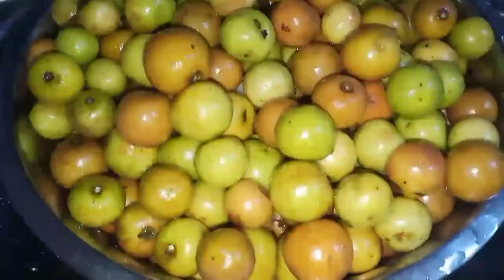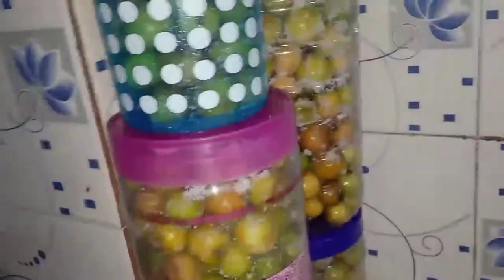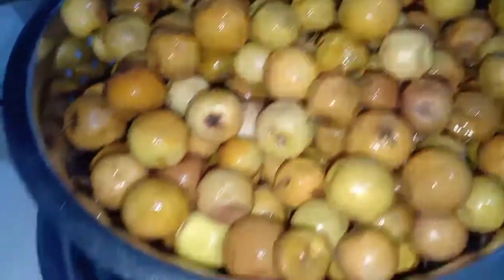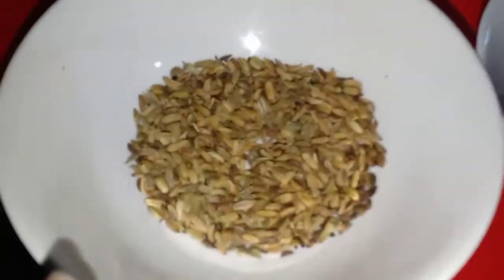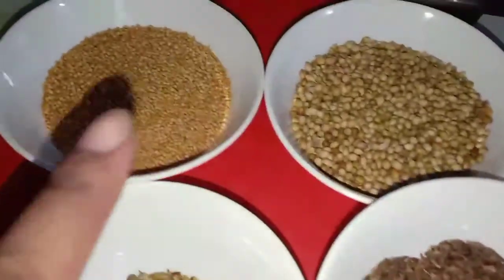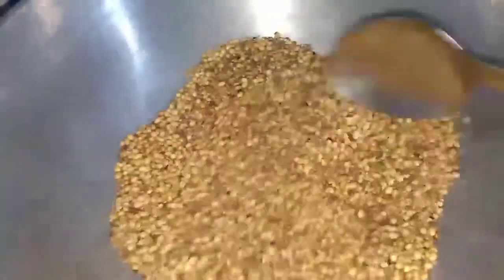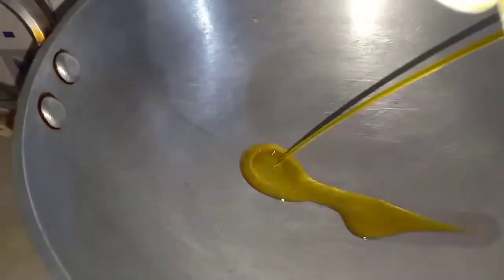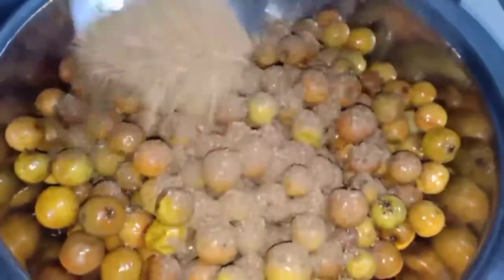বগৰীৰ জলা আচাৰ ।। Jujube Pickle Recipe in Assamese style Tasty 😋।। Bogori Achar Recipe।।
একেবাৰে সহজ পদ্ধতিৰে বনোৱা বগৰী আচাৰ , নিমখত দিয়া বগৰী আচাৰ খাবলৈ বহুত Tasty 😋হৈছে , আপোনালোকৰ মাজলৈ আগবঢ়াই দিছোঁ আশা কৰোঁ আপোনালোকে ভাল পাব, এবাৰ Tryকৰি খাই চাব চোন ভাল পাব ।